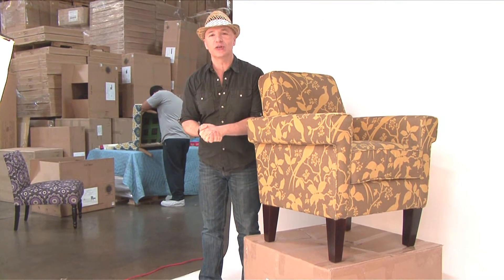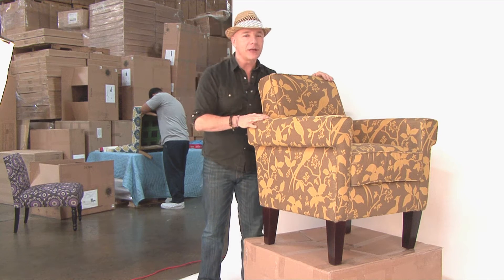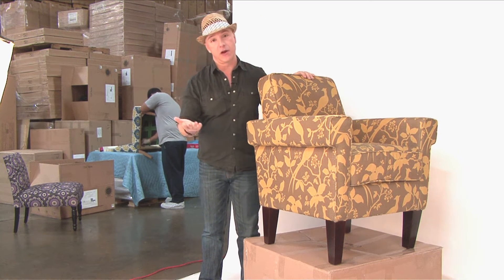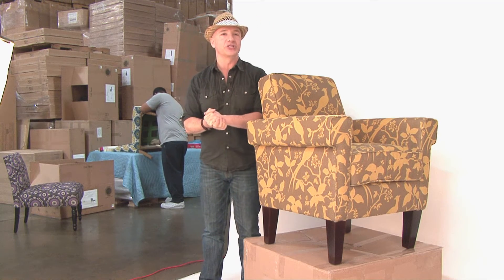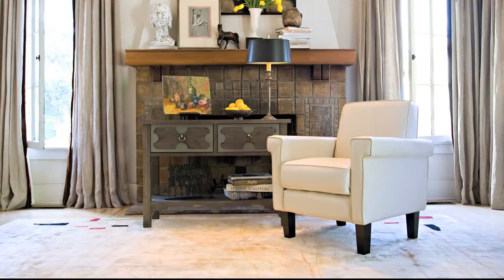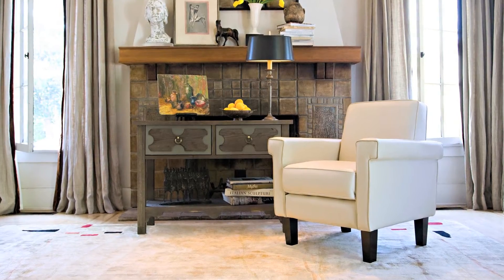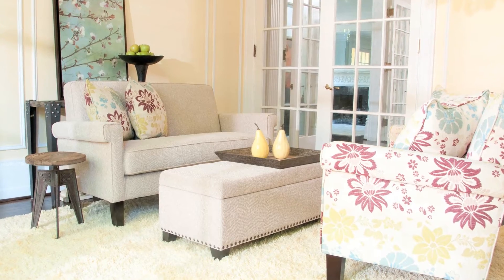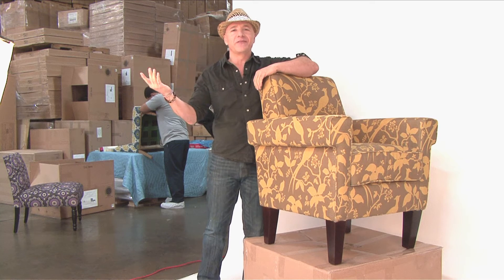angelo:HOME at the warehouse - Ennis Arm Chairs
Designer Angelo Surmelis talks about his Ennis Arm Chairs.